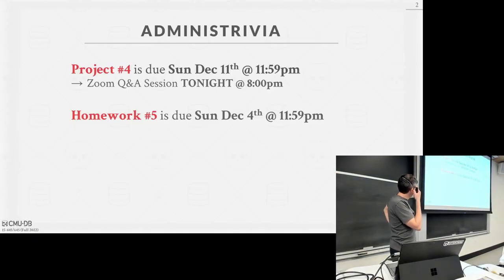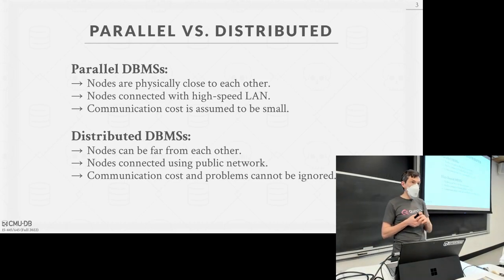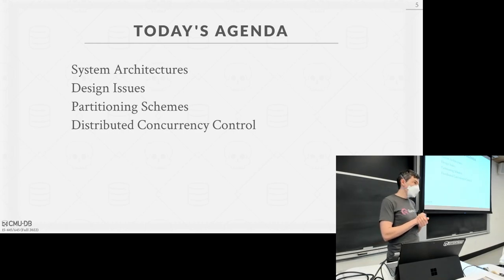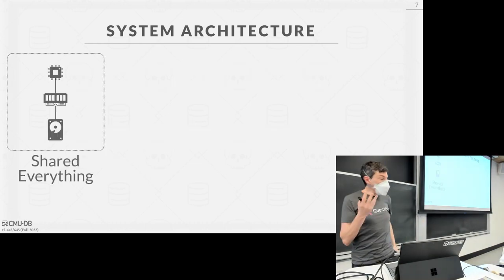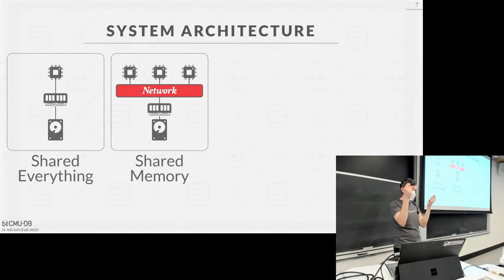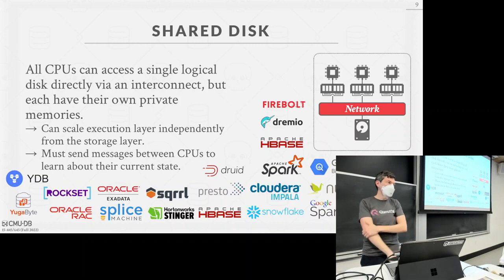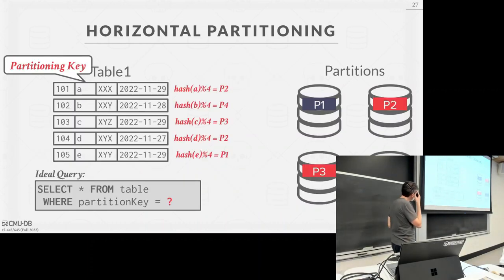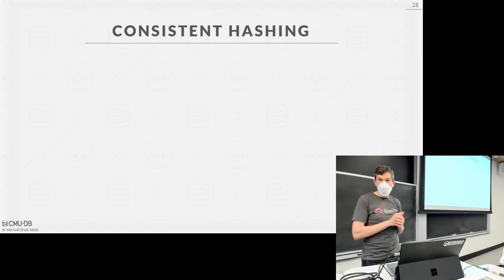21 - Introduction to Distributed Databases (CMU Intro to Database Systems / Fall 2022)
15-445/645 Intro to Database Systems (Fall 2022)
Carnegie Mellon University